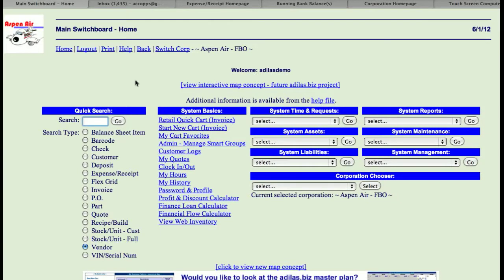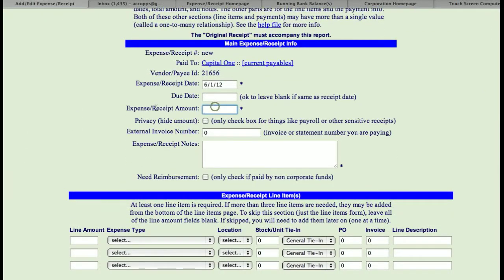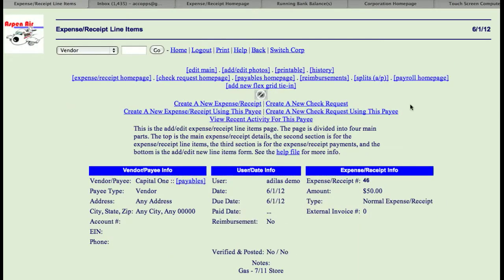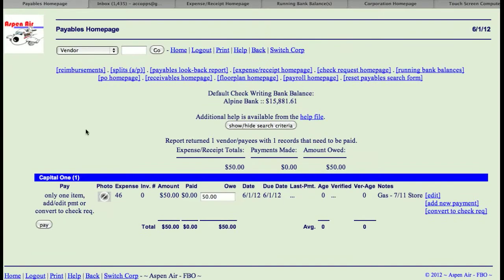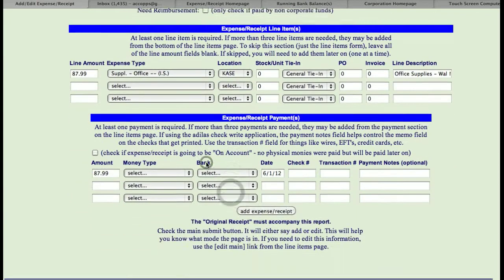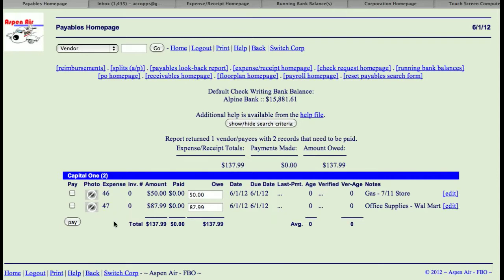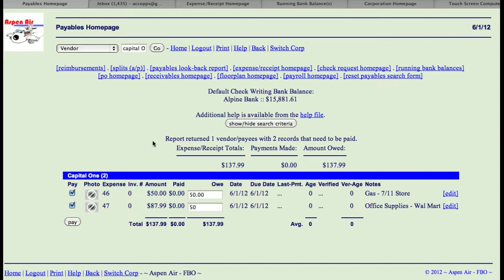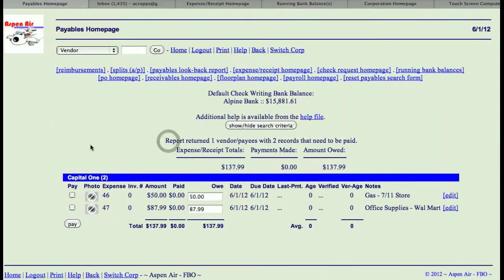adilas accounts payable credit card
Intro into Making an Accounts Payable on a Credit Card 0:00-0:26
Quick Search: Vendor 0:26-0:38
Create Receipt 0:38-1:23
“On Account” 1:23-1:33
Scan In Receipt 1:33-1:46
Adding an Additional Expense/Receipt 1:46-3:17
Payables Homepage 3:17-4:19
Applying Interest 4:19-4:50
Overview of the Movie 4:50-5:46

Who Needs Splits (payments on account)
This page is used to show how much is still owed to each vendor/payee. Most of the items on this page should have been purchased "on account" and still need to be paid. The word "Splits" is used to denote a single payment paying for one or more sub expense/receipts (payment on account or statement payment). This is similar to a parent/child relationship or a statement/invoice relationship.

If available, use the checkboxes and amount fields to build what sub expense/receipts you would like to pay off (or make a partial payment). When ready, click the "pay" button. You will then be rerouted to the start split receipt page.

In order to help those who are paying the splits, if the checkbox is grayed out, this means that the sub expense/receipt is missing something. Click the edit link and double check the expense/receipt. Once the sub expense/receipt gets fixed, come back to the splits page and click the refresh button on your browser.

If you need aging and/or a vendor/payee filter for the splits, use the payables homepage for more control and similar page features.

If you are trying to pay a single expense/receipt but want to run it through as a check request instead of an actual expense/receipt. You may convert the split (E/R) to a check request by typing the following code into your browser's address bar:

(make sure and change the 16773 number to the correct expense number you are dealing with.)

Special Note: Please make sure and check all sub expense/receipts before using this page. The process is fully automated and set to handle only correct sub items. If an error occurs, it will stop or abort mid stream and could mess up your data. Please use caution and check each sub before continuing.